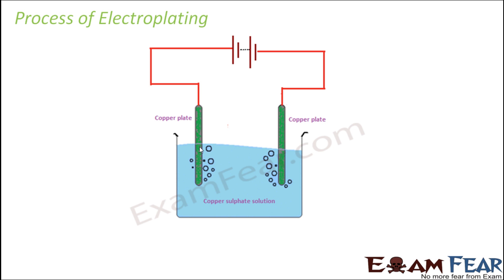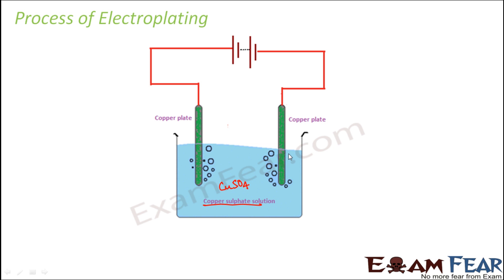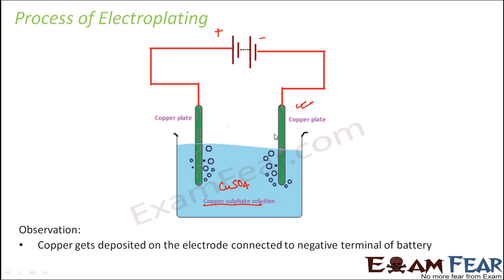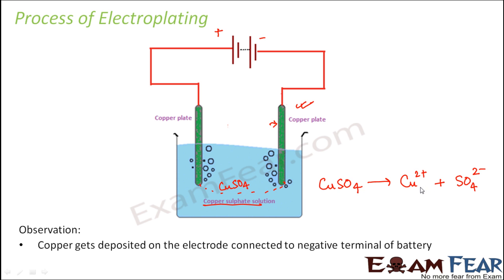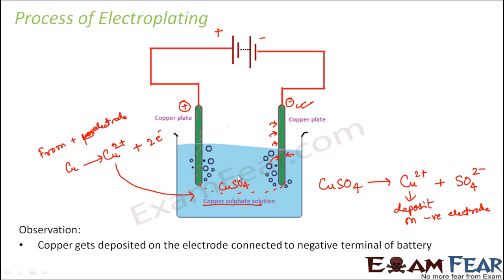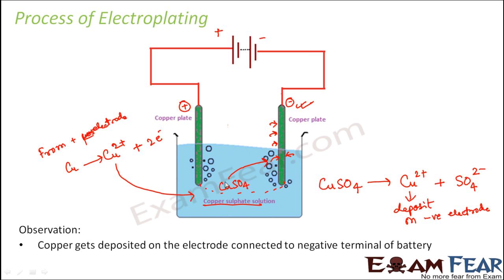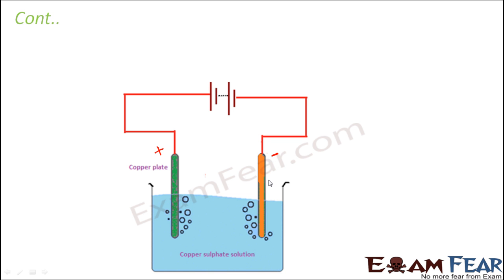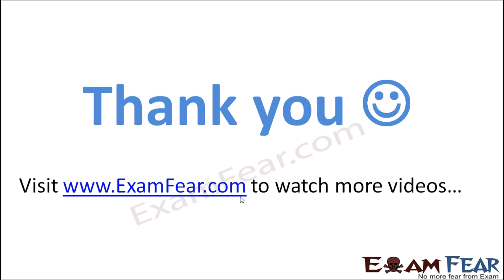Physics Chemical Effects of Current Part 11 (Process of Electroplating) Class 8 VIII